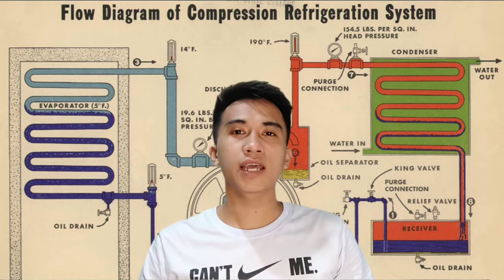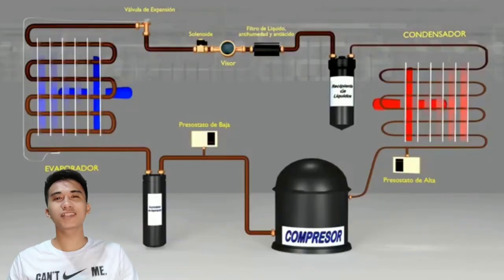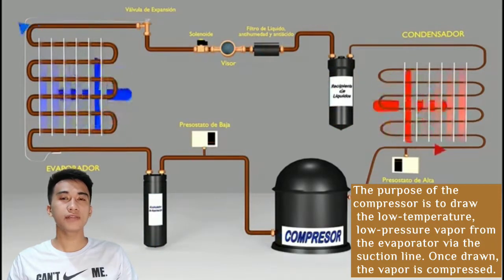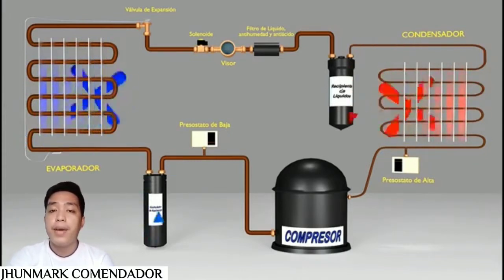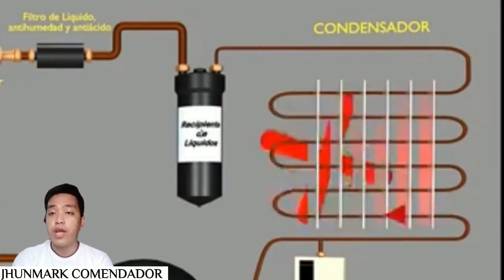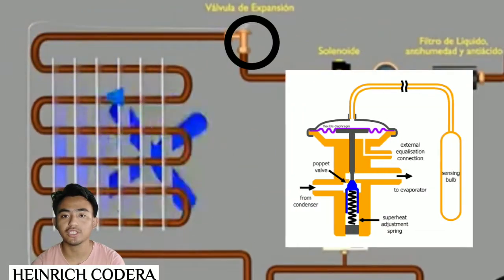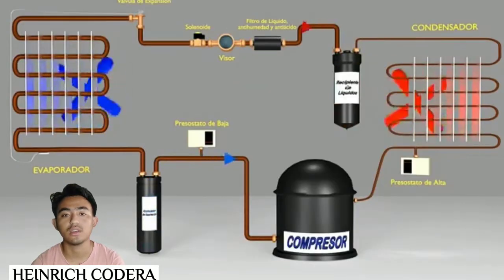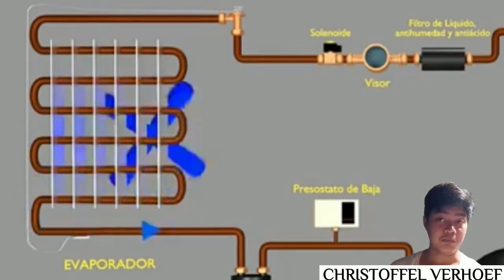Refrigeration Cycl3|four primary components